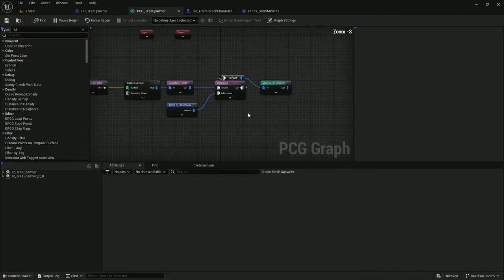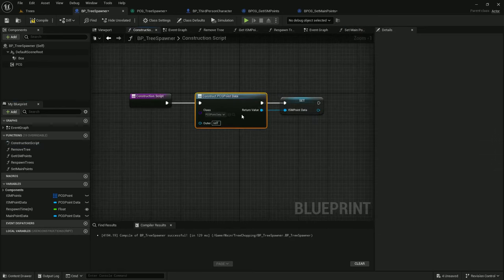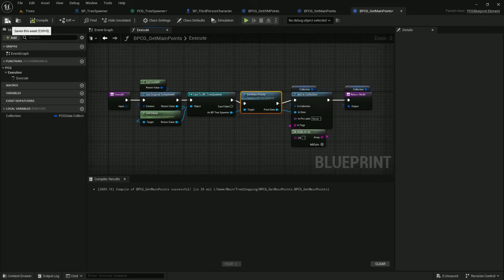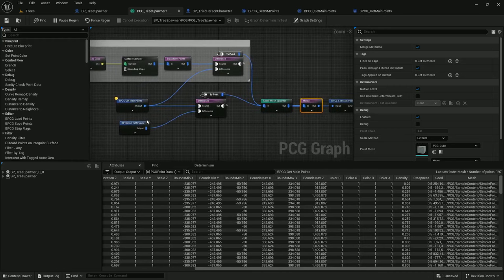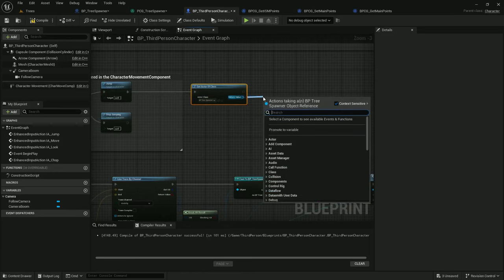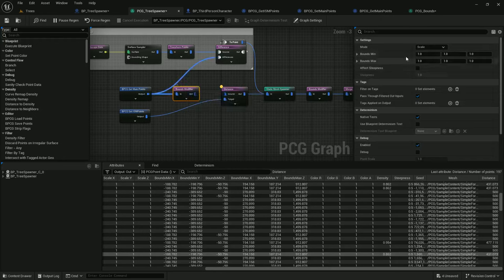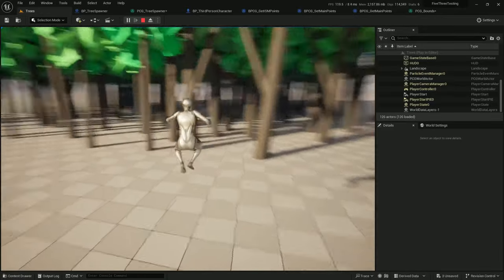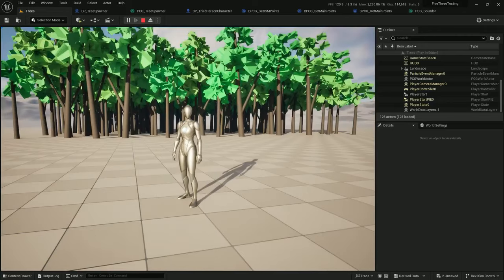Create an Open World Tree System #3: Randomize - Unreal Engine 5.3 PCG Tutorial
This episode teaches you to randomize the respawn locations of your trees. You'll create a variable to track all spawned trees, export and import the data with custom PCG blueprint elements, and match up the positions using a Distance node. You'll also set up a static mesh spawner to choose the mesh based on a soft object path instead of selecting randomly by weight.

In this UE5 tutorial series you'll learn how to use the Procedural Content Generation tool to scatter trees over a large landscape, with the focus on chopping the trees down and having them respawn over time in random new locations and in multiple waves.

You'll pick up a few performance tricks as well, including sampling an auto material to determine where to spawn trees, dynamically enabling and disabling collision, and splitting the PCGs and Instanced Static Meshes up into their own actors for faster graph regeneration.

This setup is powered by quite a few PCG Blueprint Elements, though none of them even use a point loop.

You'll also learn how to pass variables from a PCG to a generated actor, make use of the Point Match and Set node, filter PCG volumes, and even use a Branch node.